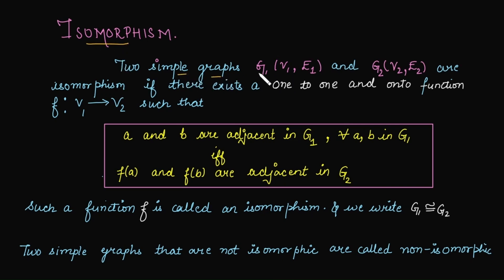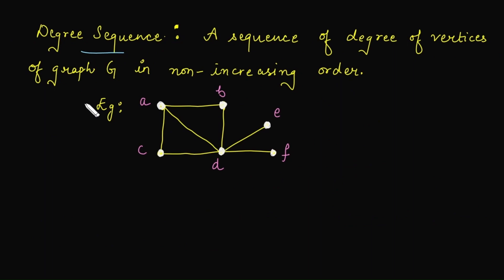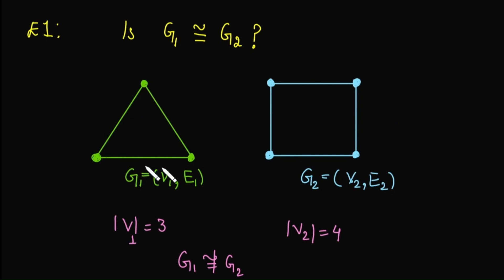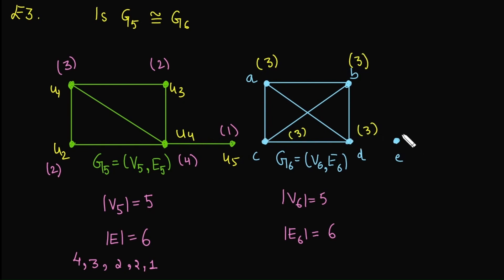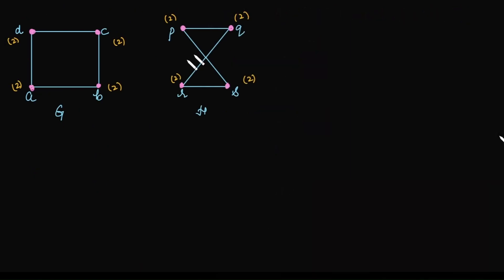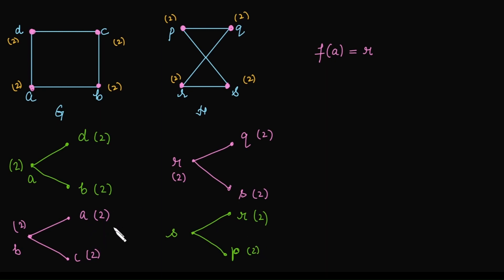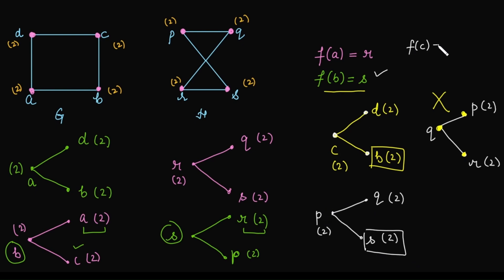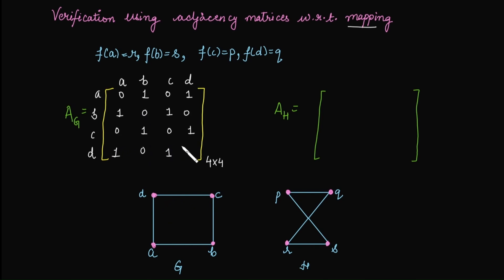Isomorphism in Graph Theory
This video lecture introduces the “ISOMORPHISM IN GRAPH THEORY," offering valuable insights for students pursuing B.Sc., B.Tech, and M.Sc. degrees, as well as those preparing for competitive exams.

This video explains the word "isomorphism" in graph theory. Basic examples are taken to demonstrate why certain graphs are not isomorphic. Identify when two graphs are isomorphic. Develop a mapping between the vertices. Verify the mapping using adjacency matrices. Finally, proving graph isomorphism is explained using one example.